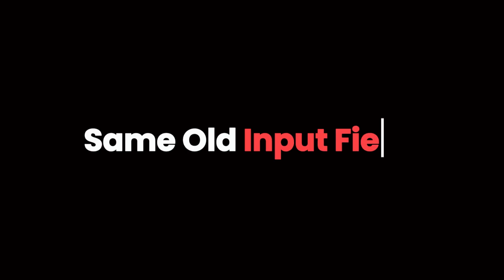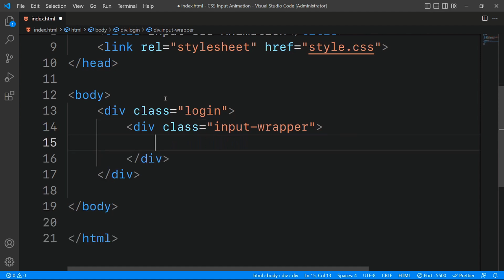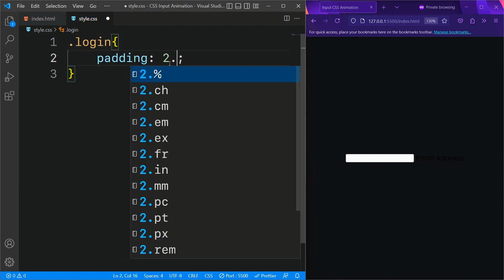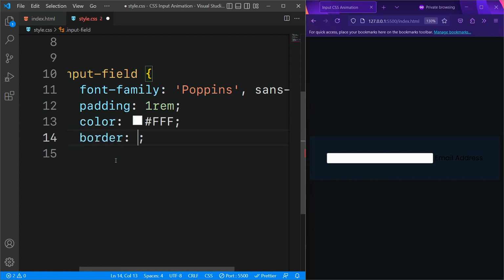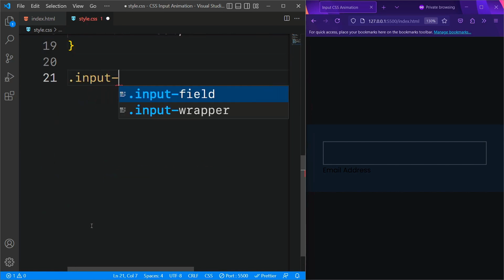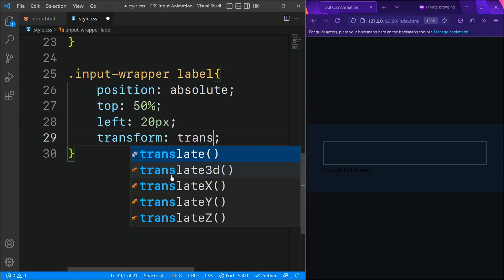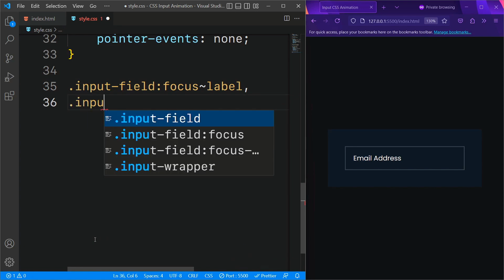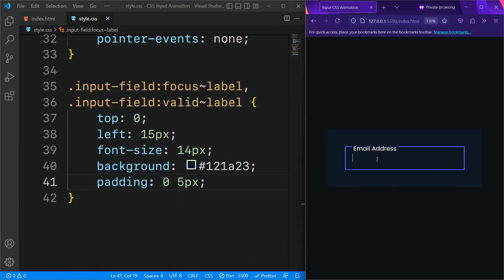Input Animation Using CSS | Input Label Animation Using CSS | Floating Label Input CSS Animation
A sleek input field animation has been implemented using CSS to create a floating label effect. Whenever users interact with the input field, the label undergoes a smooth transition to a smaller size and hovers above the input, thereby improving usability. This effect is achieved through the use of CSS properties such as position, transition, and transform. Importantly, this approach enhances the visual appeal and user-friendliness of the form without requiring any JavaScript.

Vs Code(Editor)
Plugins(VS Code):
Theme : Dark Visual Studio
Live Server :  Local Server with live reload feature